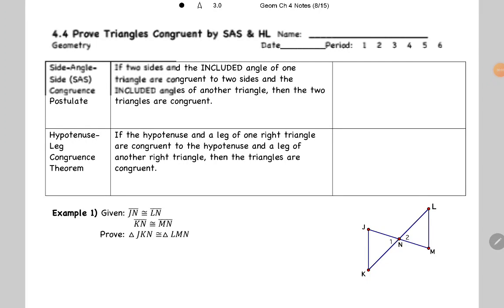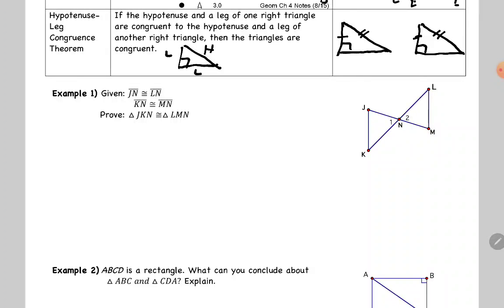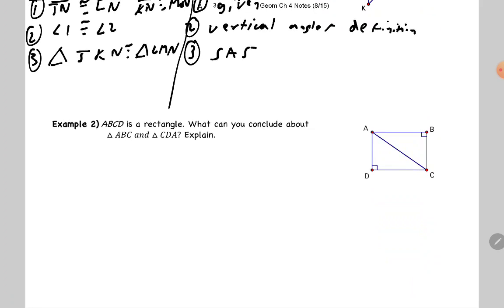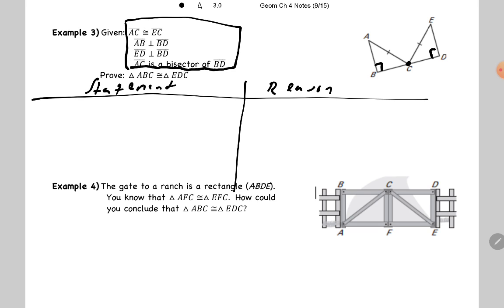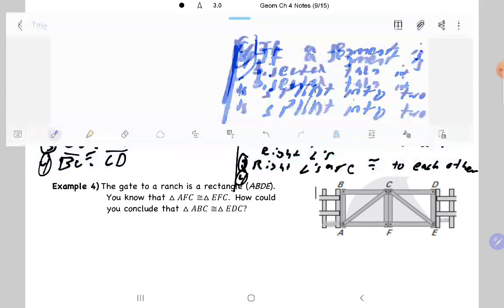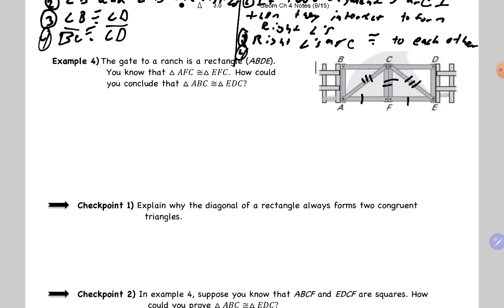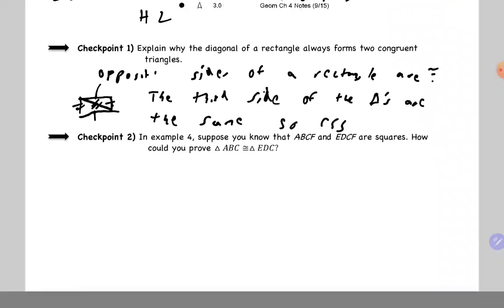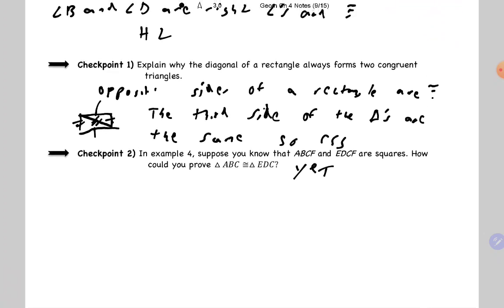geometry 4.4 prove triangles congruent by sas and hL